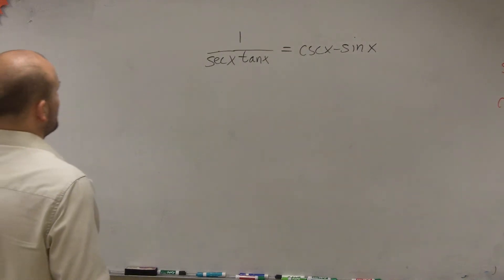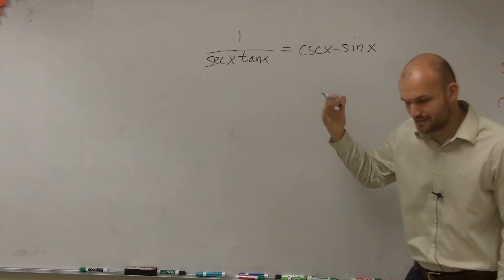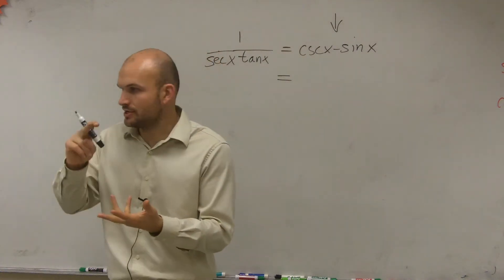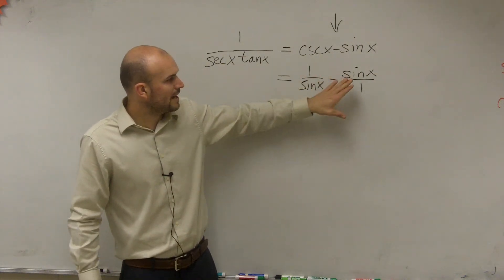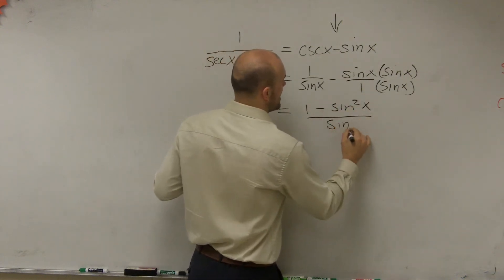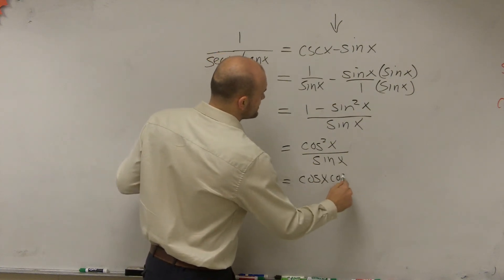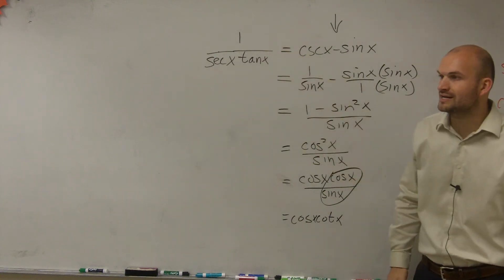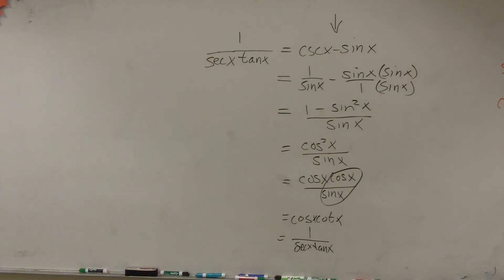Verifying trig identities by using subtraction